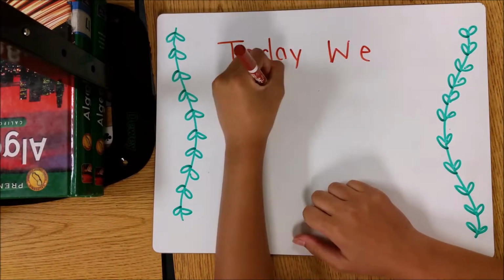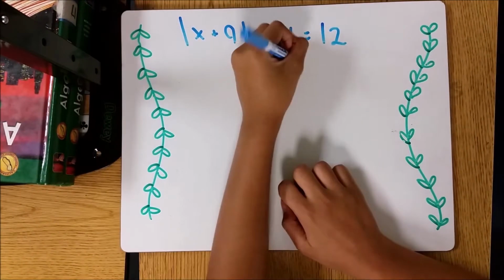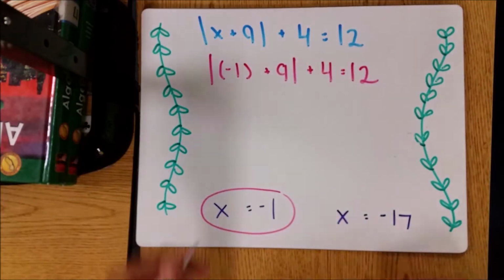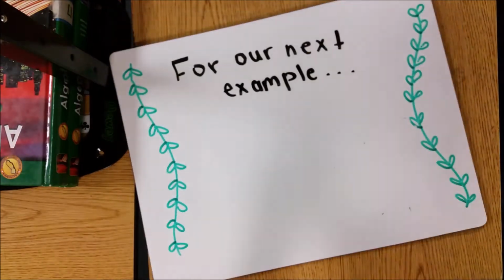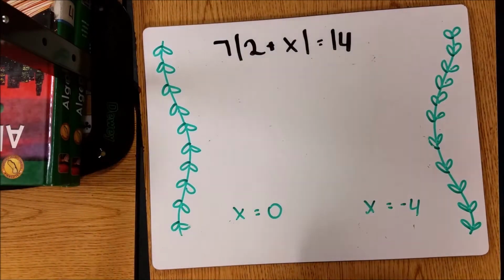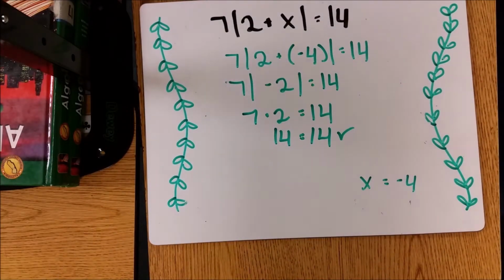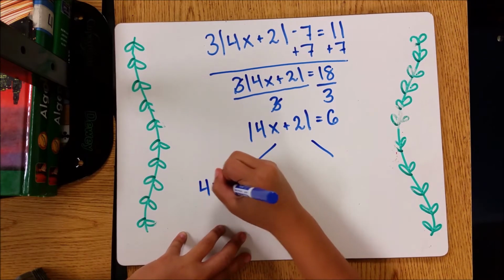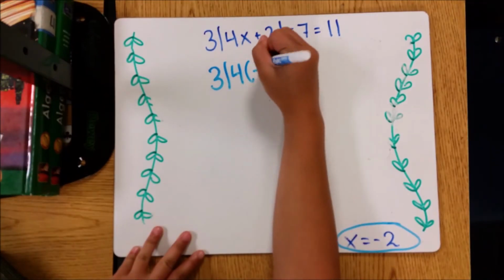Algebra 42F: Solving Absolute Value Equations